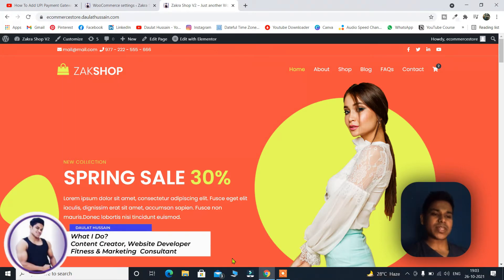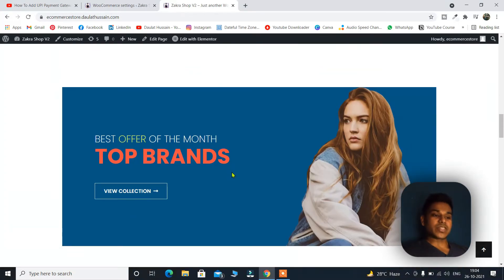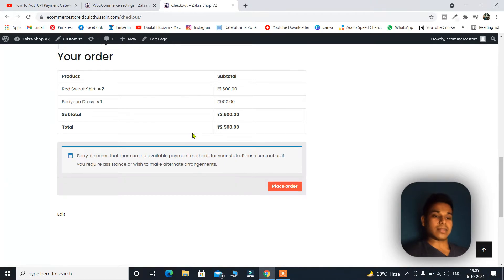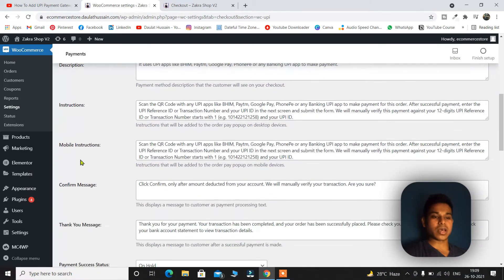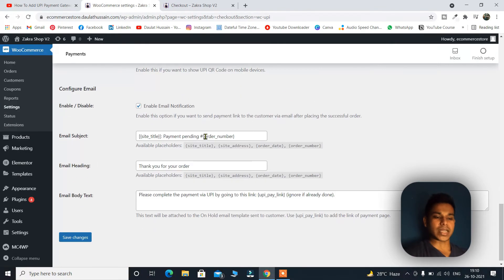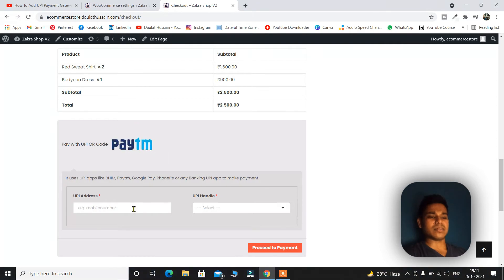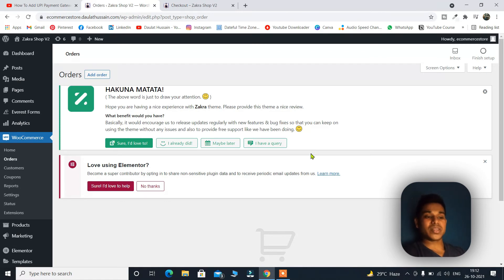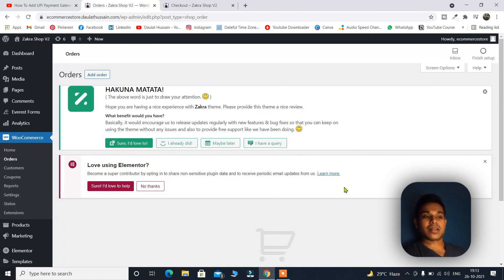How To Add GooglePay Payment Gateway In WordPress WooCommerce | Add UPI Payment In Any Website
Type: Daulat Hussain Resources In Google
And Download Files

Add Google pay payment gateway in your WordPress woocommerce website, now you can able to take payment through Googlepay payment gateway by using your UPI account

Here in this video I have explain everything about that how you can set up UPI payment gateway in your WordPress website and you can able to take payment through Googlepay, Paytm, and Paypal and all the other payment gateways and add payment system in your WordPress woocommerce website

Watch this video on how to add Google payment gateway in WordPress website to learn everything about the plugin which we have used to adding UPI fixture in your WordPress website

Everything you need to know about website development, WordPress Plusinges, social media marketing, and email marketing.

Find Everything at Once download all the resources for website development and social media marketing on our website daulathussain .com

Viste The website...

Workout Video: